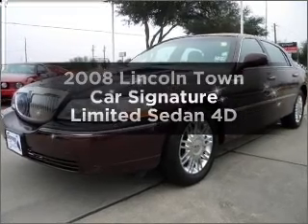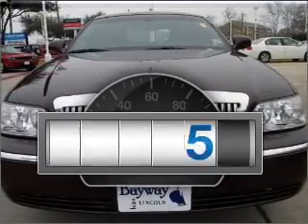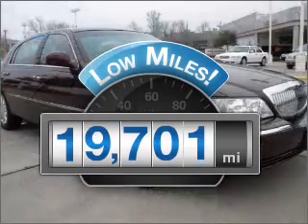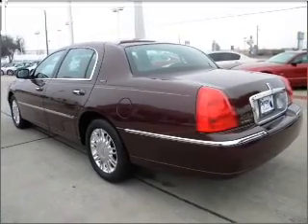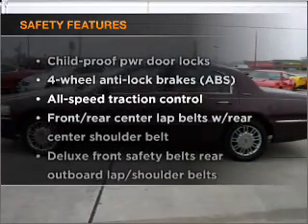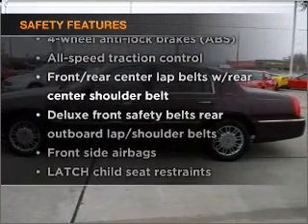2008 Lincoln Town Car - Houston TX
Year: 2008
Make: Lincoln
Model: Town Car
Trim: Signature Limited Sedan 4D
Engine: 8 cylinder 4.6 Liter
Transmission:
Color: Purple
Mileage: 19701
Address:
12333 Gulf Freeway